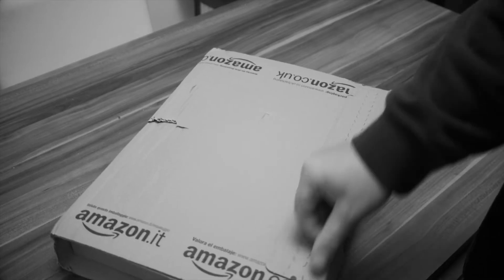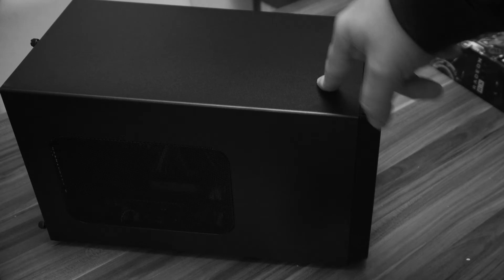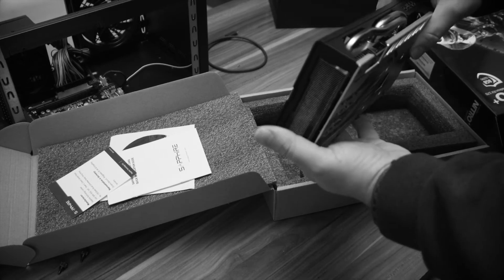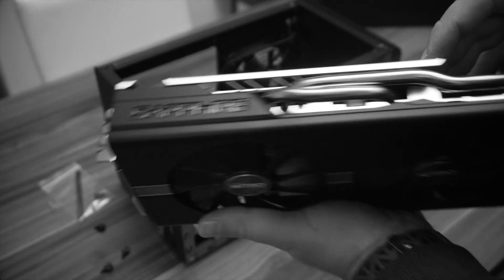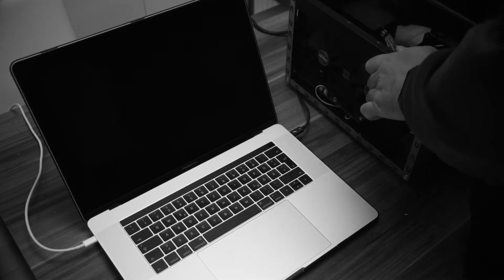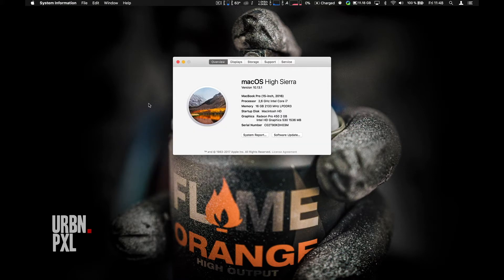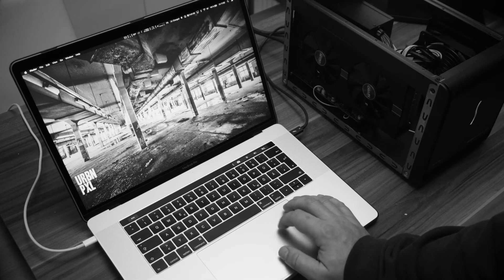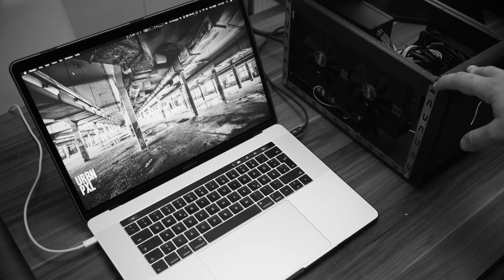MacBookPro eGPU - Unboxing / Setup / Test in FCPX / AMD Radeon RX 570 8GB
This is a "quick" unboxing, setup and test with the external graphics card in a sonnet Breakaway Box on my 2016 MacBookPro, almost like the official Apple External Graphics Development Kit (they use a Sapphire Pulse RX580 8 GB...will get one of those soon) I also wanted to try if eGPU is supported in MacOS High Sierra 10.13.1 and FCPX 10.3.4.

MY SETUP:

Sapphire Nitro + RX570 8GB GDDR5

Sonnet Technologies GPU-350W
eGFX Breakaway Box Thunderbolt 3

BenQ SW2700PT 27 inch IPS LED TFT

Dell U2414H 24 inch LED LED-Monitor

Logitech MX Master 2S Wireless Mouse

Contour ShuttleXpress Controller